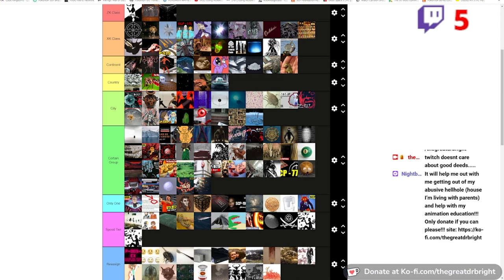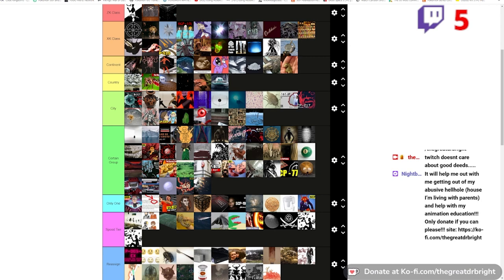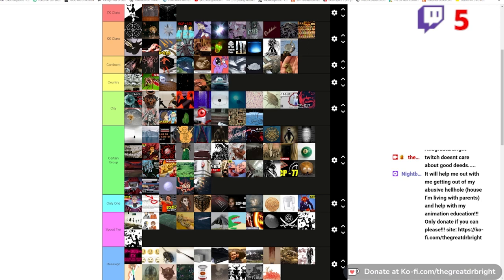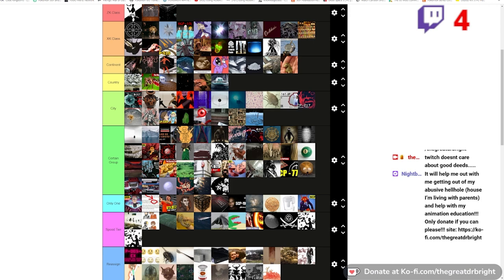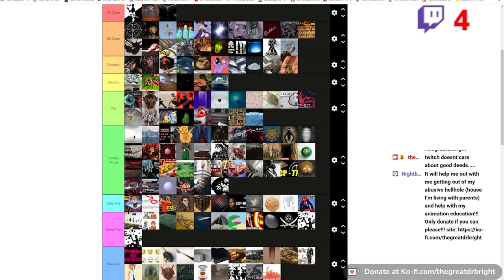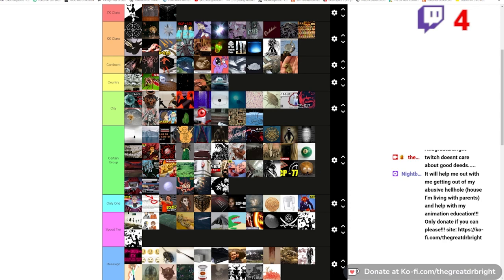Keter Tier List 2.8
Friends In Video:
Hatchet (A.K.A. Butt Buddy)